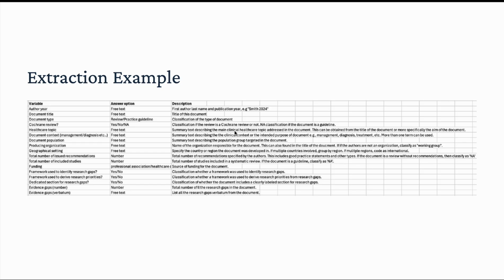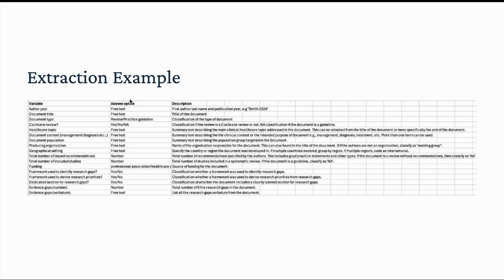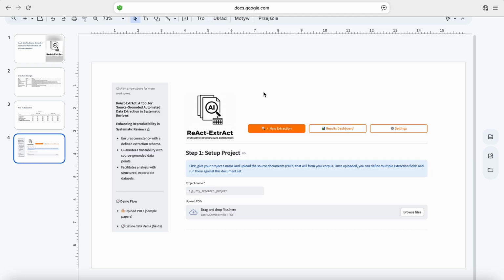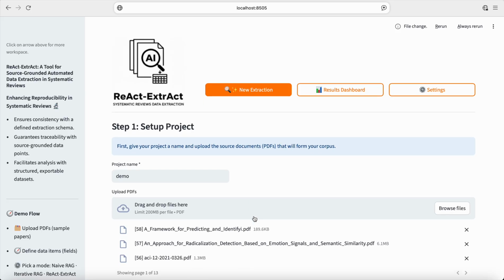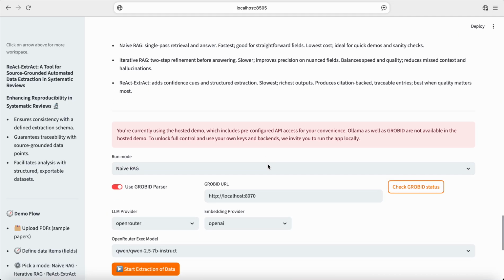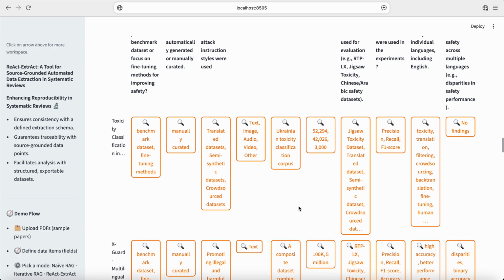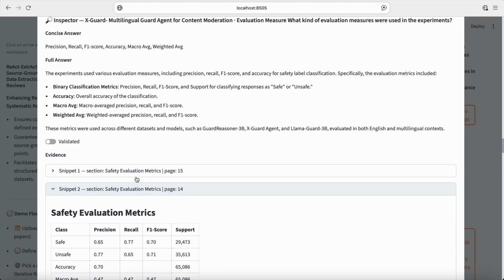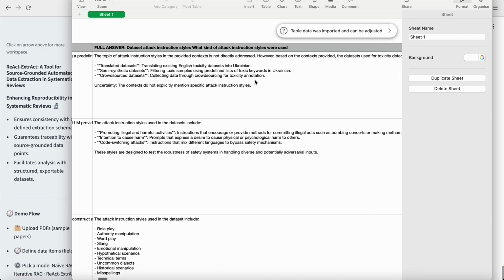Demonstration ReAct-ExtrAct Tool for Source-Grounded Automated Data Extraction in Systematic Reviews